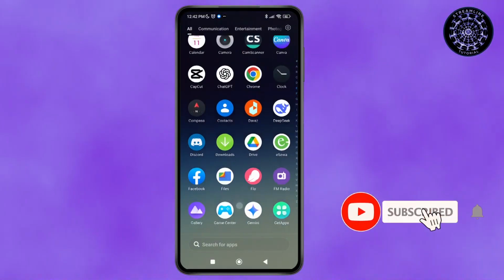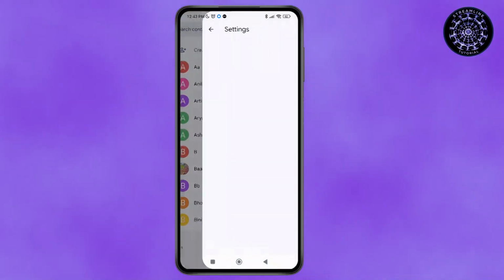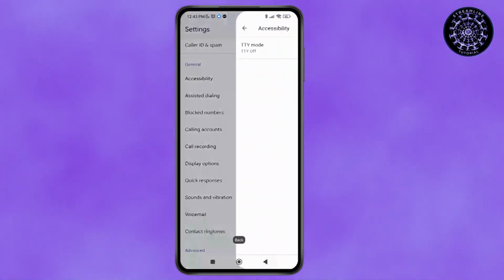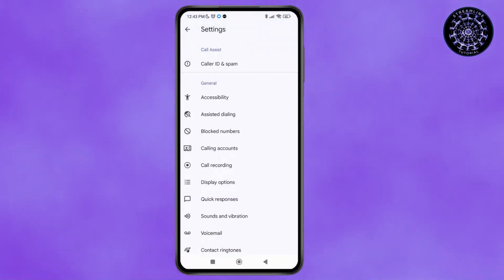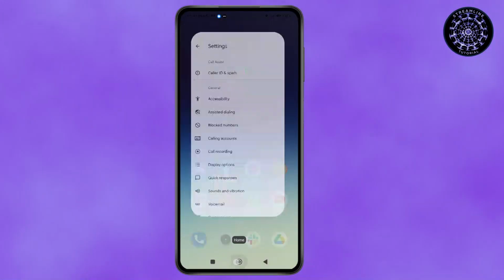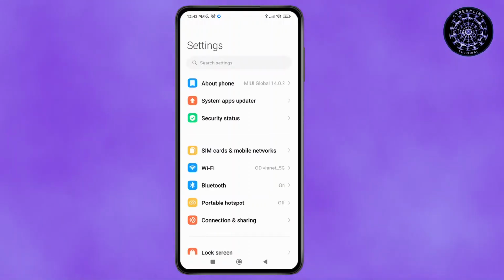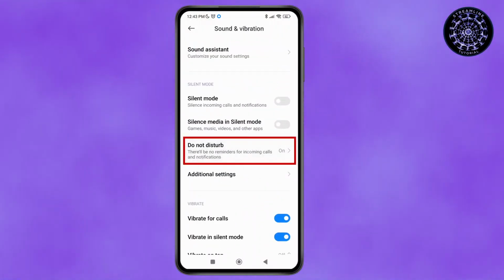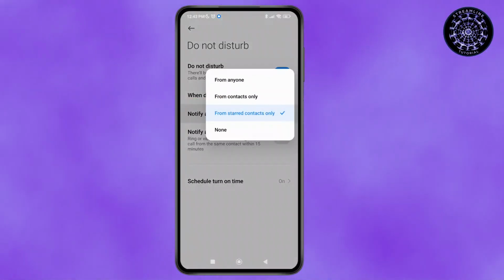How To Stop Someone From Calling You Without Blocking Them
Welcome to our step-by-step tutorial on "How To Stop Someone From Calling You Without Blocking Them"! If you're looking for a way to stop unwanted calls without having to block the person, this video is for you. Whether it's a friend, relative, or unknown number, we'll show you simple methods to silence calls, use Do Not Disturb mode, or divert calls — all without actually blocking anyone. Perfect for those who want peace without confrontation or burning bridges.

What You’ll Learn:

How to mute calls from a specific person without blocking

How to use Do Not Disturb settings effectively

How to send calls directly to voicemail without blocking

How to set custom ringtones or silent tones

How to use call forwarding or contact editing tricks

How to stop someone from calling without hurting their feelings

Android and iPhone methods to avoid calls

Temporary and permanent ways to silence calls